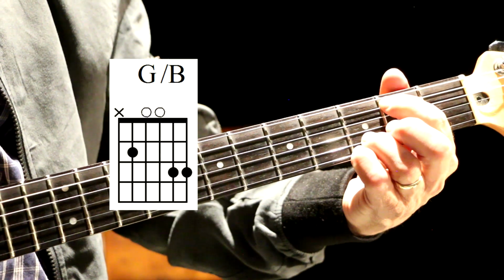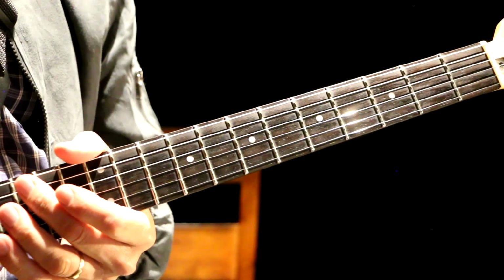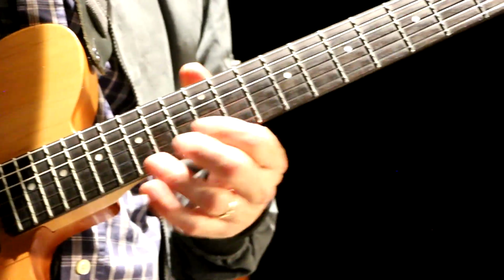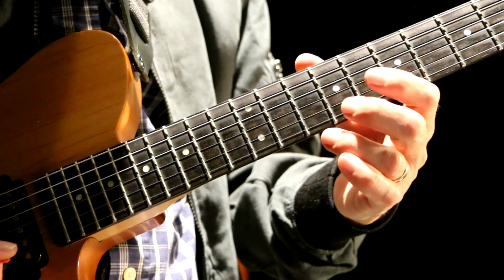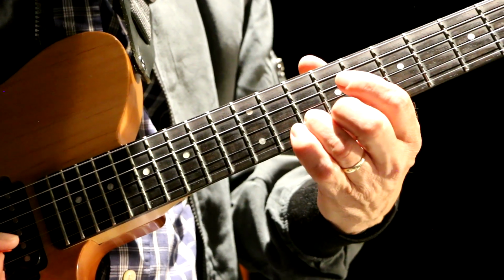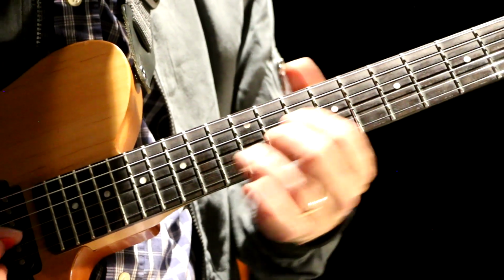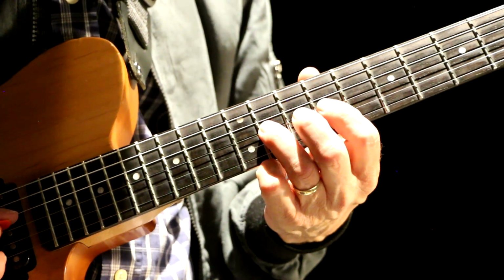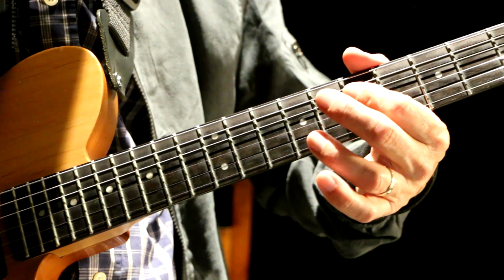Comfortably Numb - Lead #1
The first lead in Comfortably Numb, a song by the English rock band Pink Floyd is classic. If you can play it note for note that is great. But what if you are still learning the guitar, can you even begin to tackle this lead?

Comfortably Numb was released on Pink Floyd's eleventh album, The Wall (1979). The chorus progression and guitar solos were written by guitarist David Gilmour, while the lyrics and verse progression were written by bassist Roger Waters.

Hal Stead

Supporters include:
Adrian Inglis
Andrew J Adams
Andrew Wright
Bruce Cohen
Bud Floyd
Chris D'Haem
Clifford

Eddie Rivera
Hermann Mertens
Jack Parker
Jeff Reynolds
Keith Chaitoff
Kirk Vadheim
Liam haddock
Mark Neuman

Michael Hargis - Performer, Singer
Richard
Robert Whitford

Steve Cross
Wayne Reynolds